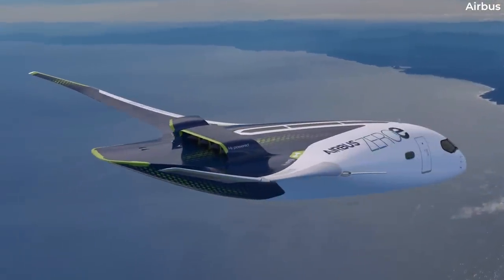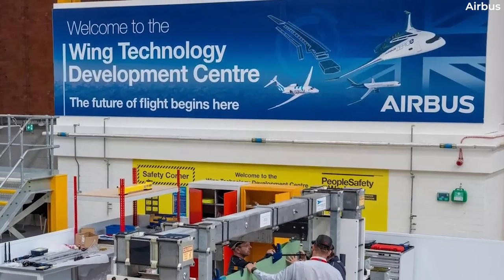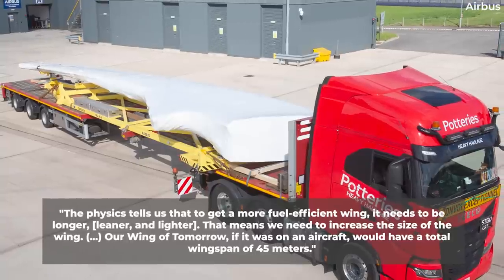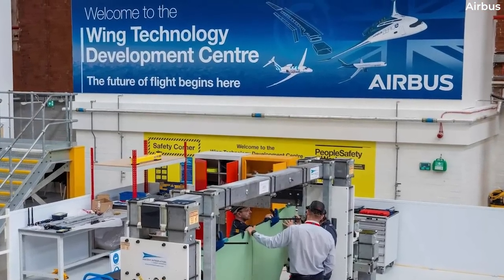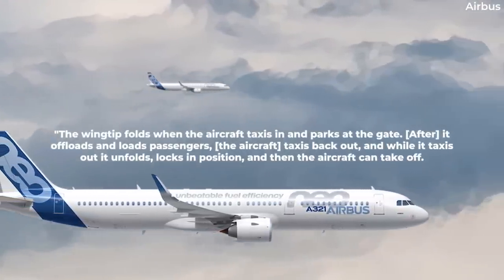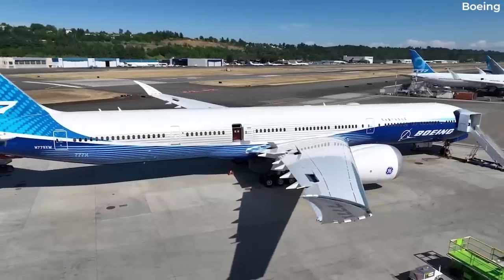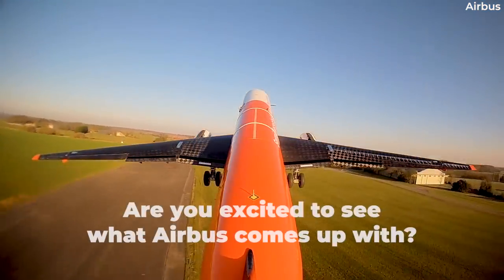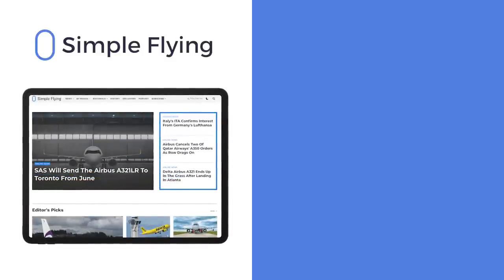Explained: Airbus' Challenges For Next-Generation Wing Design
European planemaker Airbus is one of many key players that is committed to helping the aviation industry reach its goal of net-zero emissions by 2050. The company has various sustainability-driven initiatives on this front, such as its Wing of Tomorrow (W.o.T.) program. This will help it research new technologies for next-generation wing design, but this area is not without its challenges.